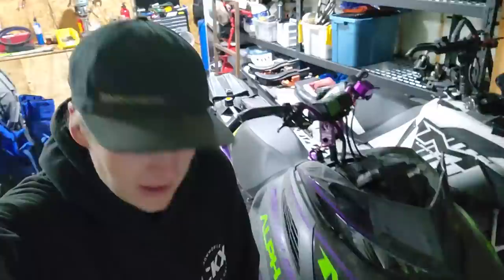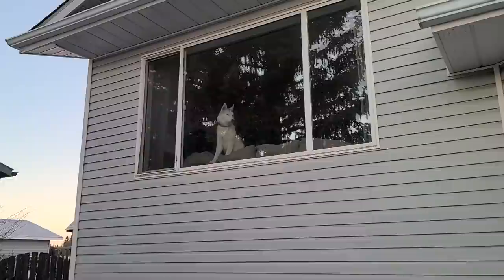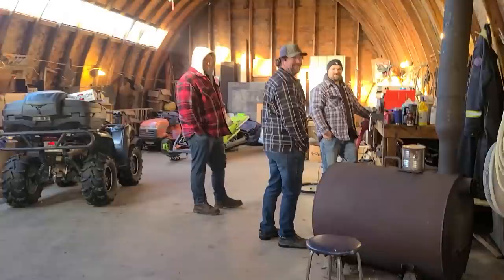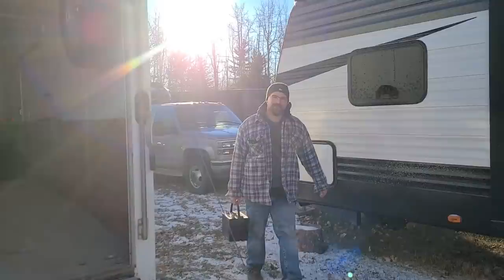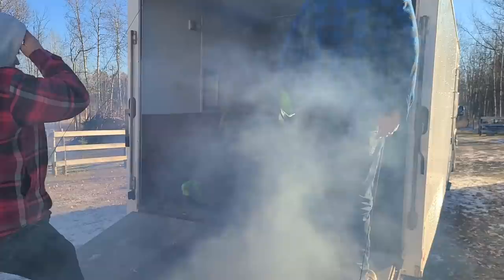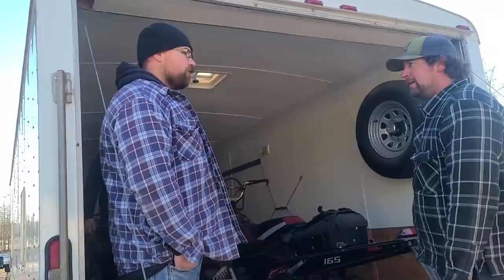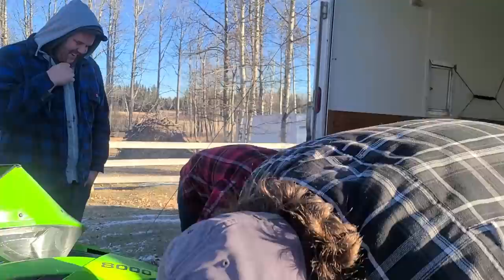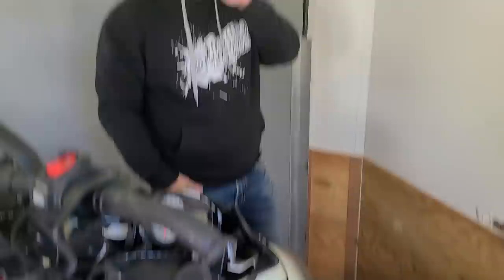RIGGIN' UP #1 | The Sled Season Begins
With a new year, comes some new gear. Gettin' rigged up for the 2021/2022 riding season.

Send mail to:
Syxxes
Box 2108
Didsbury, Alberta T0M 0W0
Canada